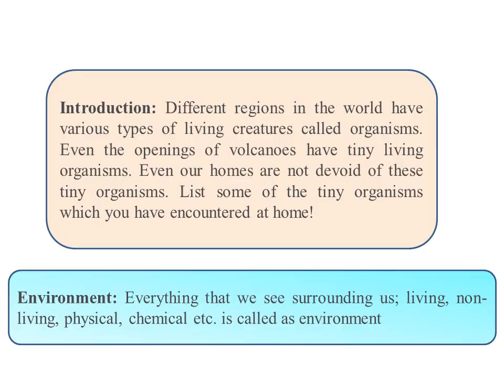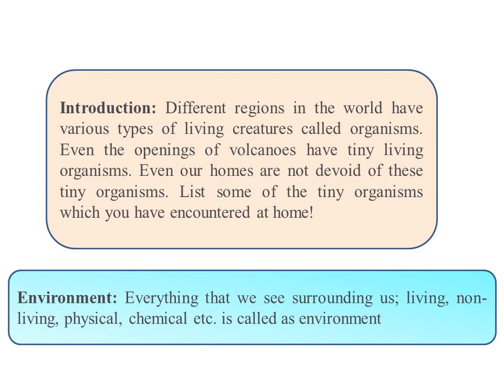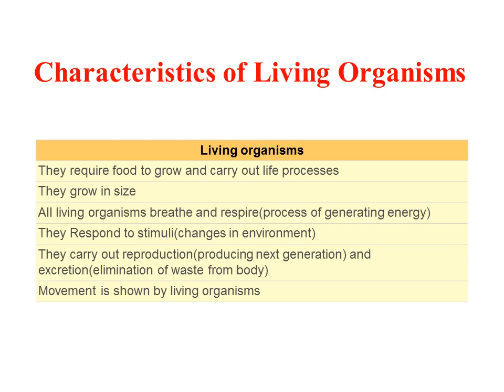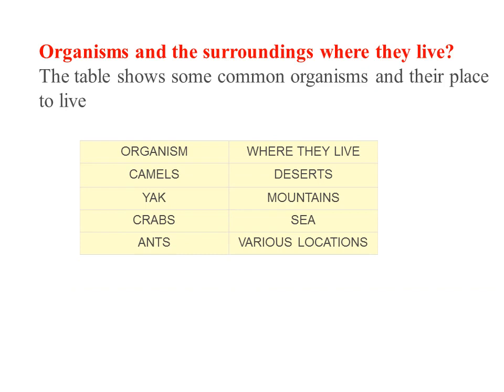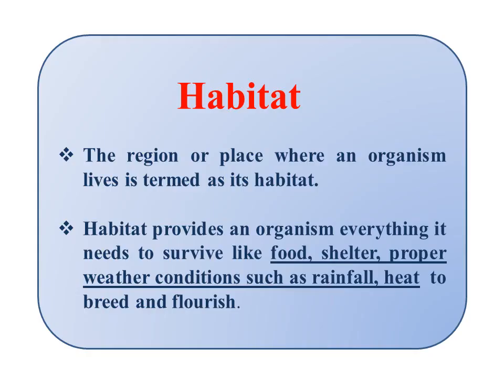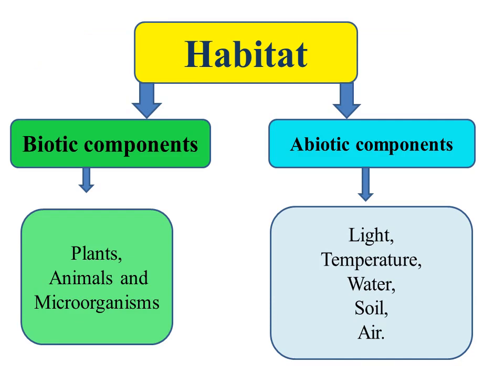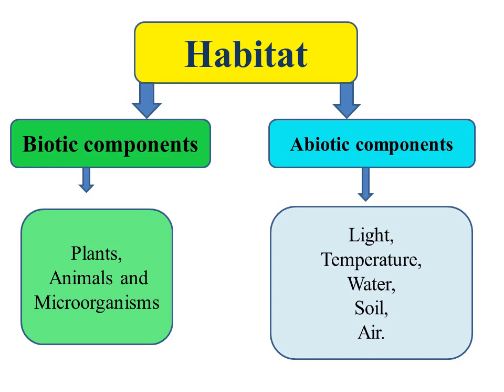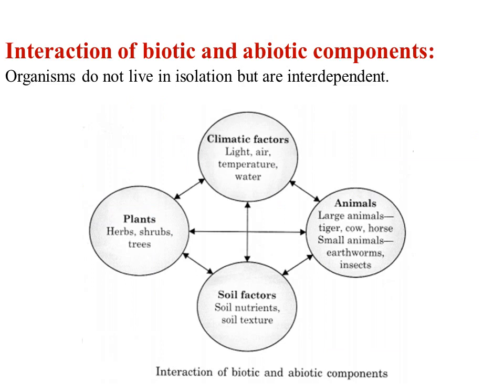CLASS VI SCIENC TOPIC: CH-9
TECAHER: MOUMITA GHOSH